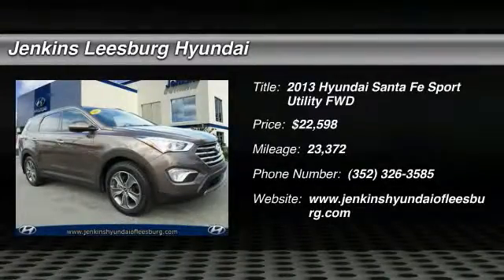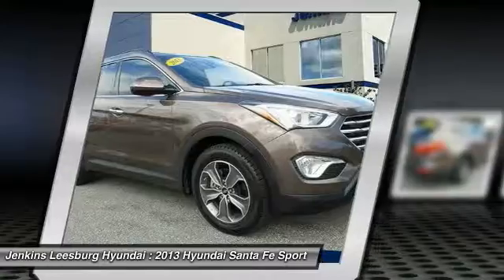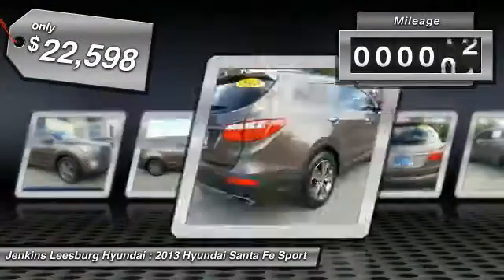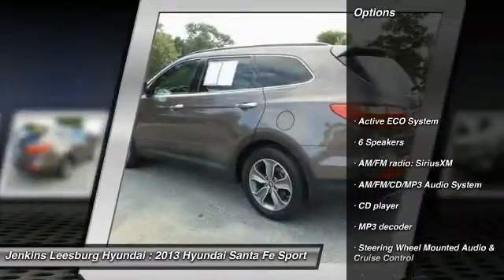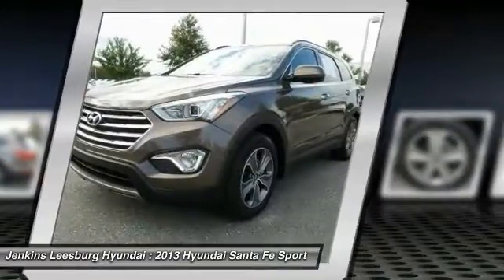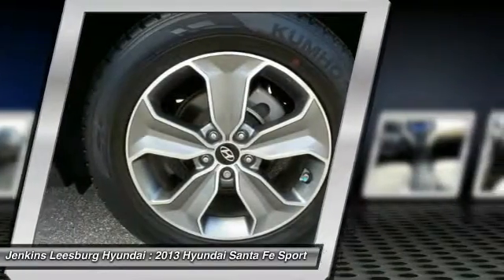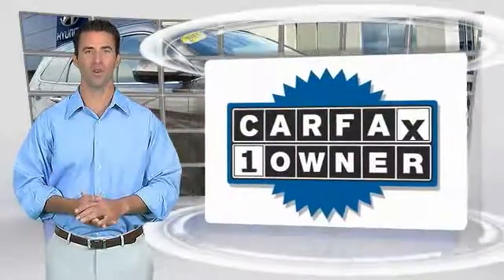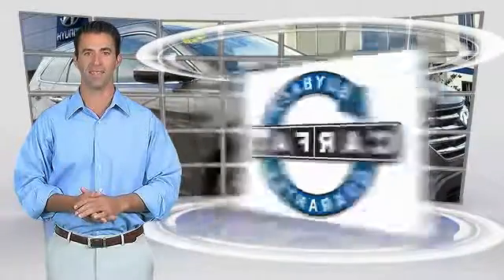2013 Hyundai Santa Fe Leesburg Florida L18682A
2013 Hyundai Santa Fe GLS

Certified. 3.3L V6 DGI DOHC 24V, 6-Passenger Seating, ABS brakes, Bluetooth Hands-Free Phone System, Electronic Stability Control, Illuminated entry, Remote keyless entry, and Traction control. Take advantage of Jenkins Hyundai's value pricing!!If you travel a lot, you're going to LOVE this outstanding 2013 Hyundai Santa Fe with low, low mileage. The precision-tuned 3.3L V6 DGI DOHC 24V engine provides the very essence of performance, delivering substantial horsepower and torque. It is nicely equipped with features such as 3.3L V6 DGI DOHC 24V, 6-Passenger Seating, ABS brakes, Bluetooth Hands-Free Phone System, Certified, Electronic Stability Control, Illuminated entry, Remote keyless entry, and Traction control.Visit our virtual showroom 24/7 @ jenkinshyundaiofleesburg.com.CertifiCertified Pre-owned Hyundais go through a 150-point detailed inspection that includes manuals and documentation, recalls and service campaigns, transmission, brakes, steering, engine, fluids, battery, tires, brakes, suspension, drive train, frame and underbody, electronics, interior and exterior of the vehicle. Certified Pre-Owned (CPO) is a manufacturer-sponsored used vehicle refurbishment and warranty program that may also include special incentives and financing. Only Hyundai dealerships can certify a Hyundai vehicle.